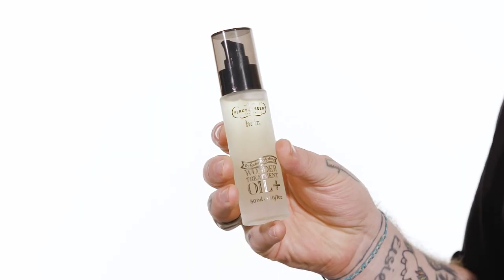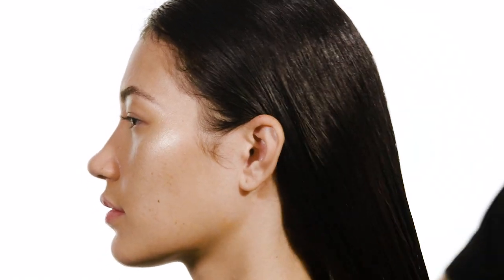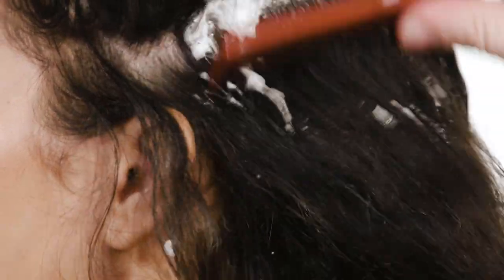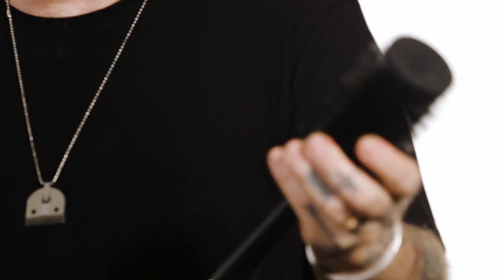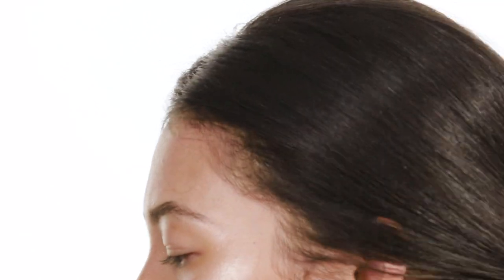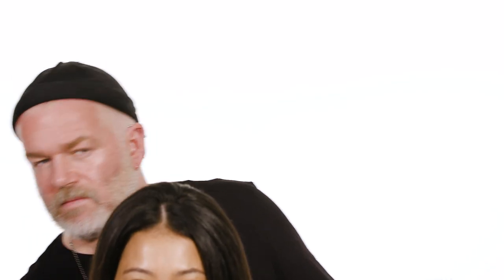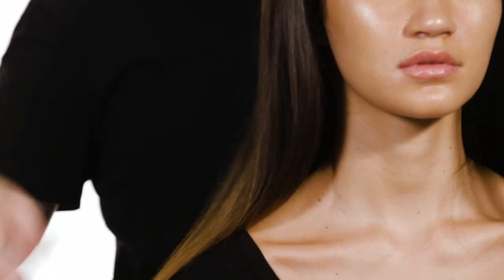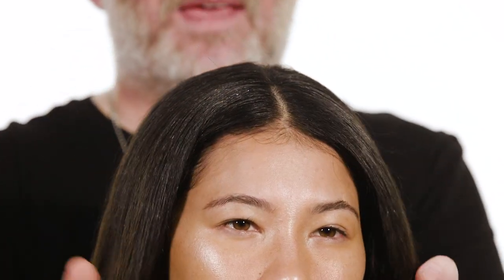How to: Salon Blowout at Home for Shiny, Bouncy Hair Everyday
Watch as Adam Reed, co-founder of Percy & Reed demonstrates how to get shiny, bouncy hair at home that'll rival your salon blowout. Find out which products you should use to make your blowout last longer and pick up tips like how blasting your hair with cold air at the end of your blowdry will help seal the cuticle for maximum shine.